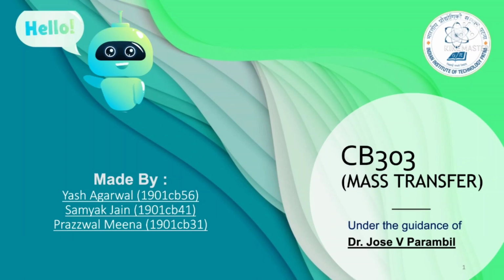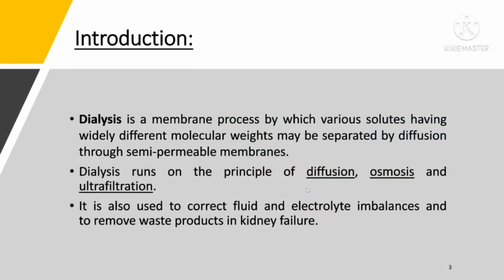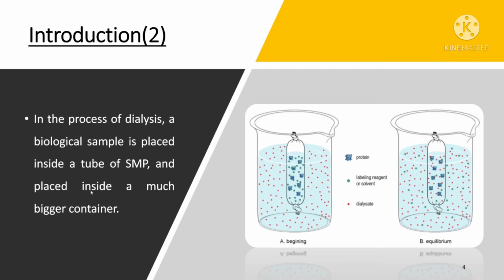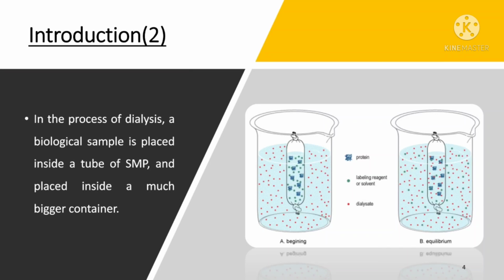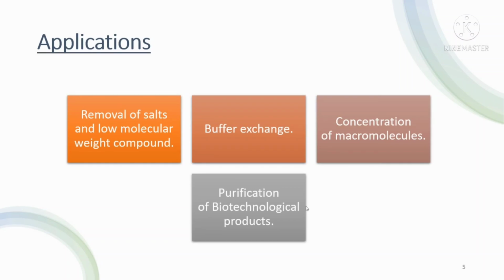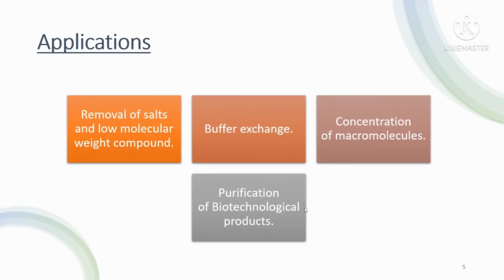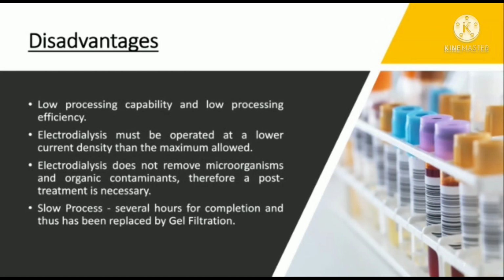Dialysis : Industrial Application